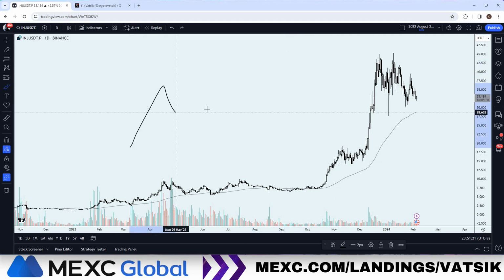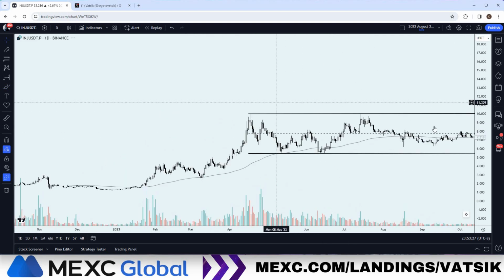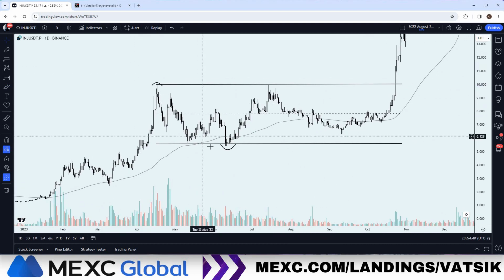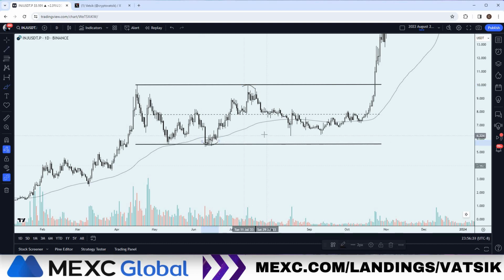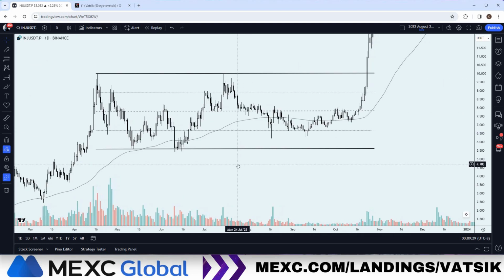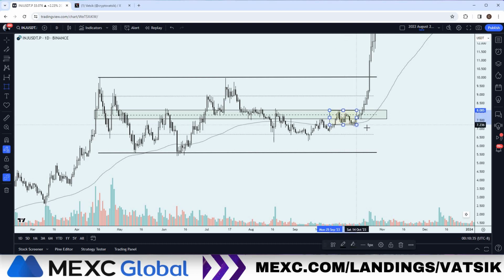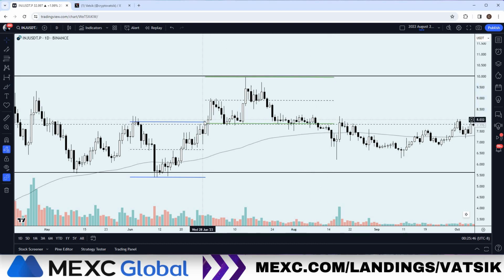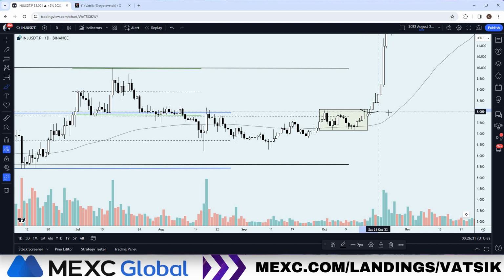How to Trade Ranges Effectively | A Simple Trading Strategy for Crypto | CryptoVatsik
A short tutorial on a simple and effective range-trading strategy most appropriate for crypto asset markets.

Bitcoin & Altcoins since 2017

I provide technical analysis videos for free and I cover a wide range of digital assets every week.

Trading is dangerous - learn to lose small and win big. Half the battle is knowing when you are wrong and having a plan of action. It starts with identification - major opportunities or capitulations are often missed by retail traders because they could not identify them.

The trick is not to try and catch every move, but to identify what the next probable direction in price is by having conviction and being able to say the "likely scenario is this" because you've objectively reasoned with yourself, your analysis, your risk management and executed a strategy that favors your position.

Vatsik